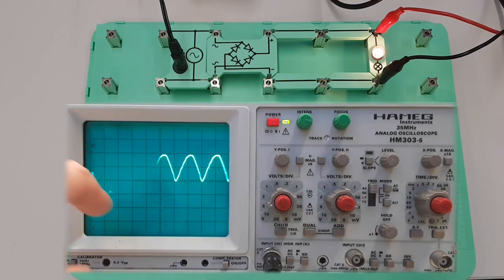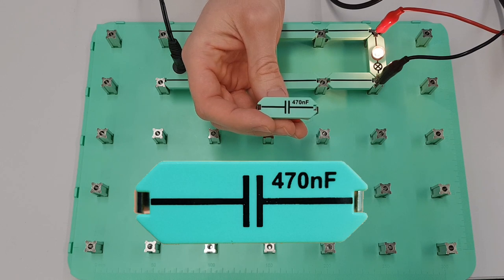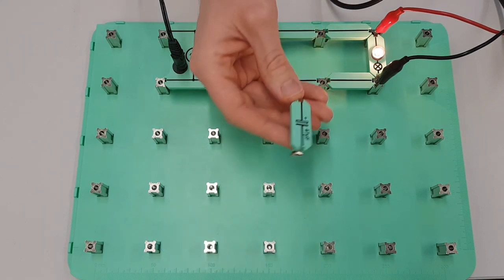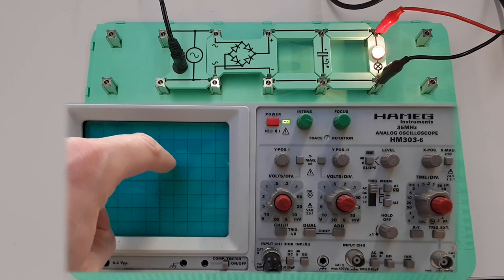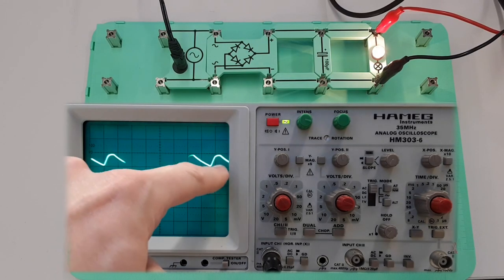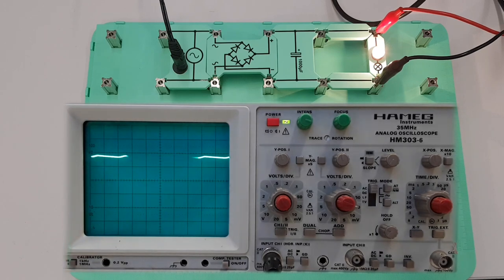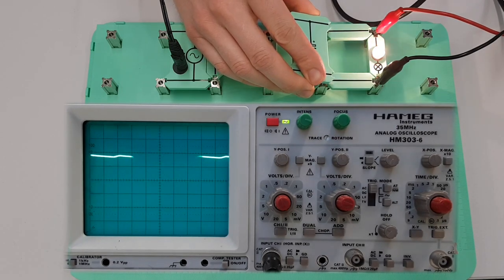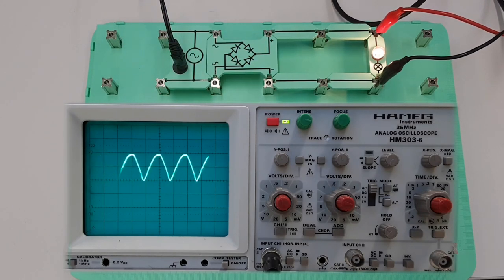How to Smooth a Rectified Waveform Using Capacitors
In this video we see how to Smooth our waveform that has been rectified from AC to DC. This is achieved by the addition of a capacitor into the circuit. See what happens as larger values of capacitor are added in parallel.